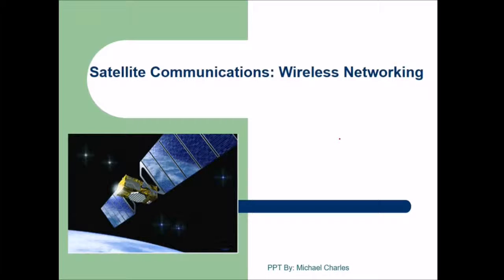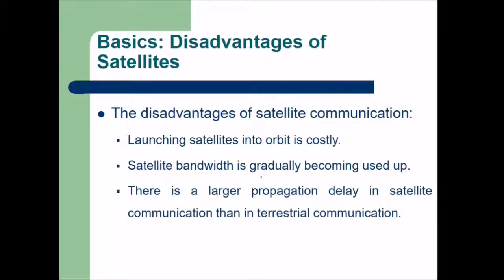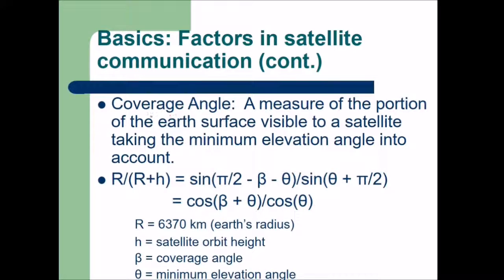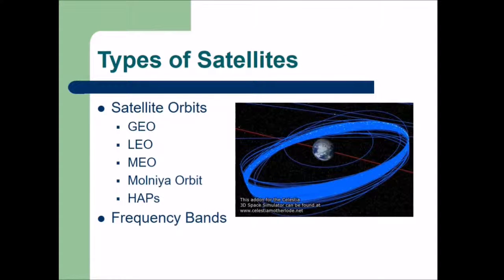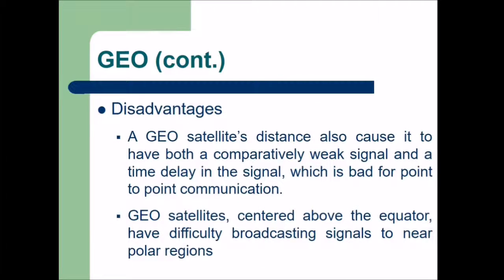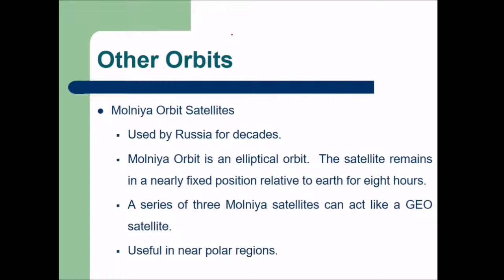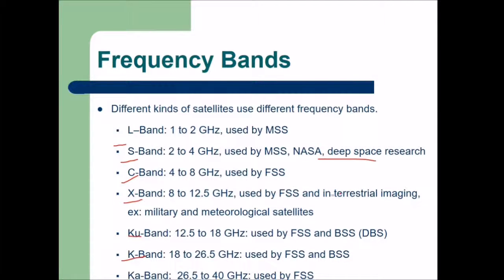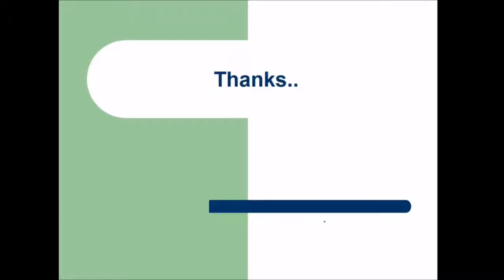SATELLITE COMMUNICATIONS WIRELESS NETWORKING